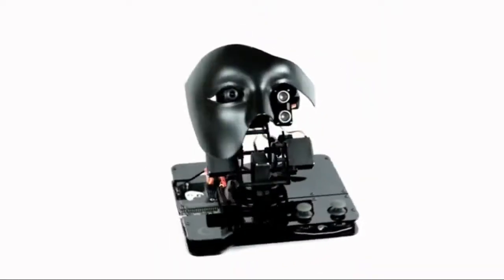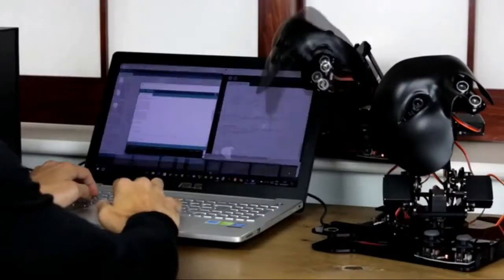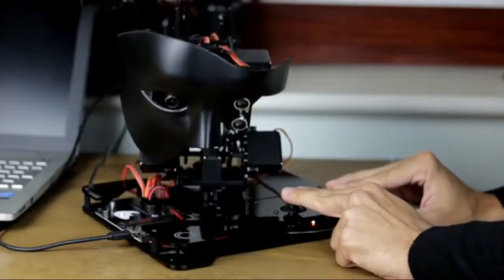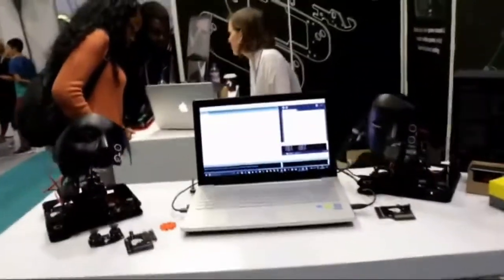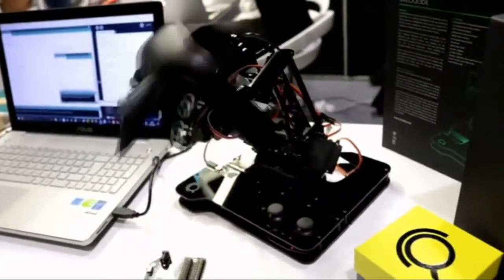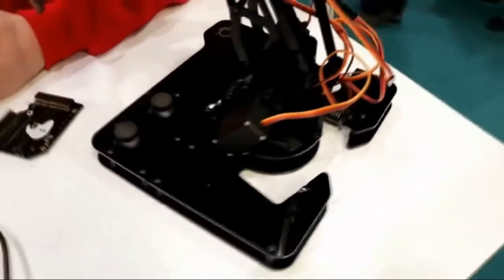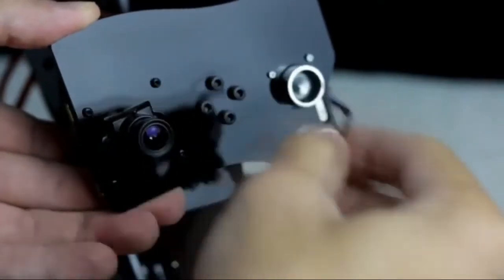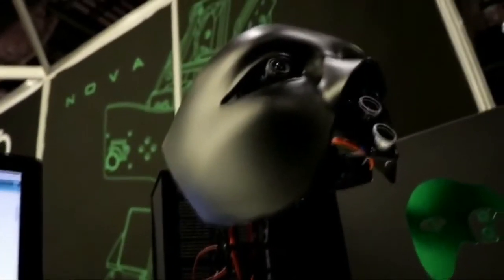NOVA | DIY Artificial Intelligence Robot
Creoqode Nova is an Arduino-based artificial intelligence robot.

Nova comes as an all-inclusive do-it-yourself kit allowing users to build their own artificial intelligence robot and to practice their coding and engineering skills by controlling it in various ways.

Nova is a great kit to learn about coding, electronics and many other engineering concepts including computer vision, image processing, kinematics and control theory.

Nova can recognise and track faces, identify colours, measure distances and move accordingly in 5 different axis’, or it can simply be controlled with the joysticks in the kit.